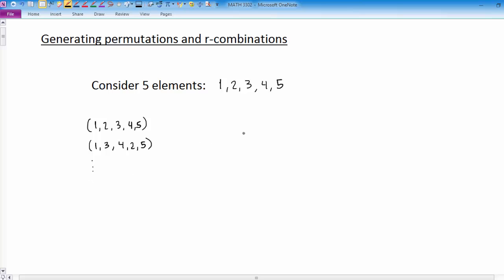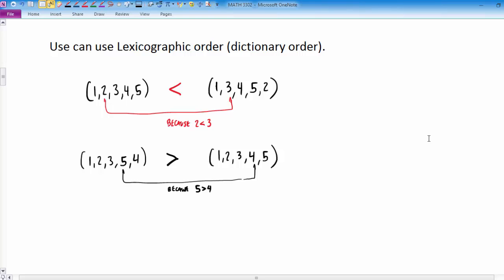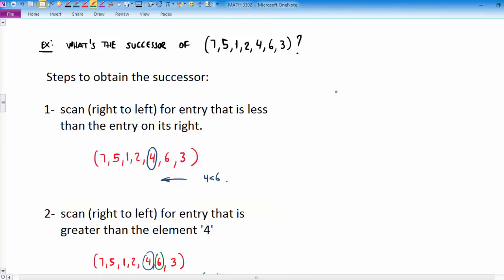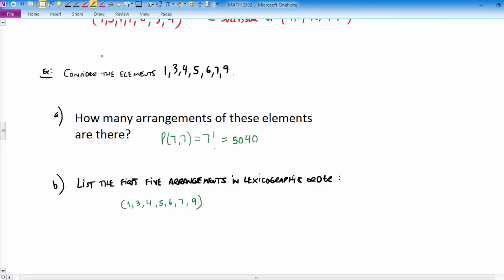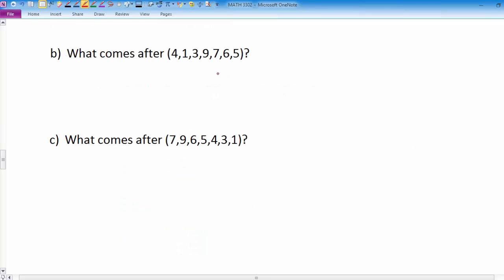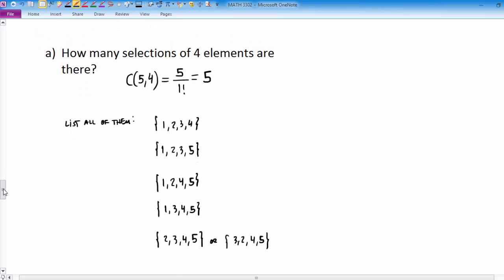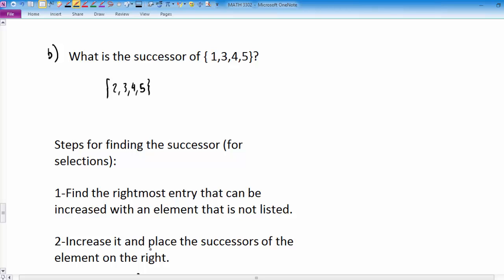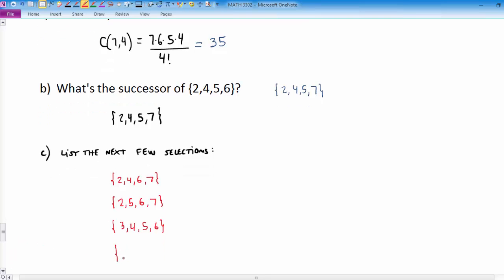MATH3302 - 30 - Generating Permuations and r-combinations